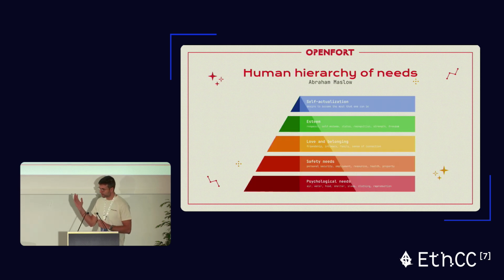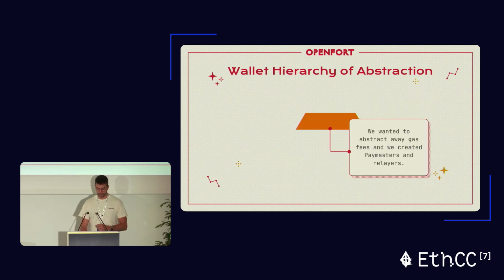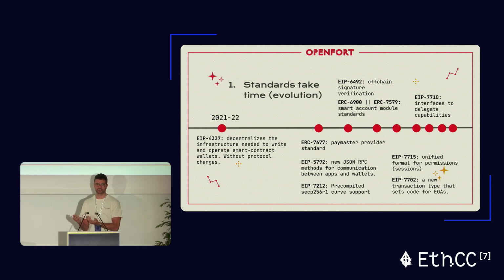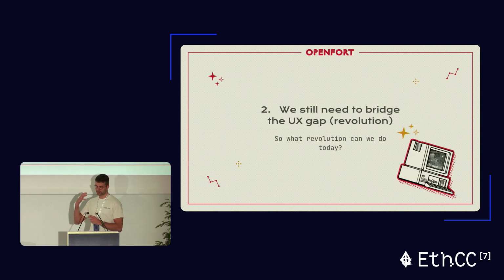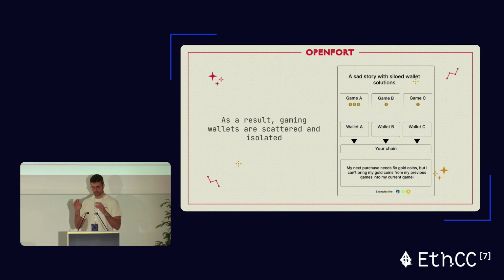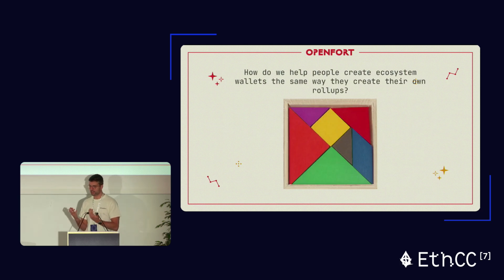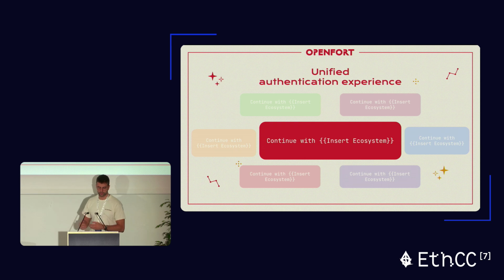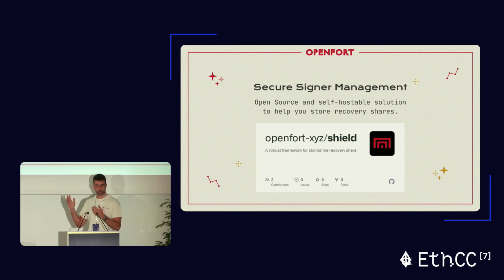EthCC[7] 07/09/2024 Joan Alavedra, Jaume Alavedra | Native wallet abstractions for games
Native wallet abstractions for games
Tooling today relies heavily on making every single action from the client side and via webviews or iframes. in this workshop we'll learn how to onchain action native onchain and redirect those actions through a server to enhance the ux